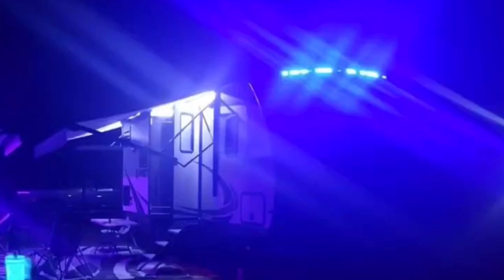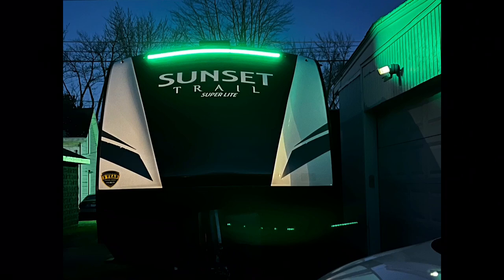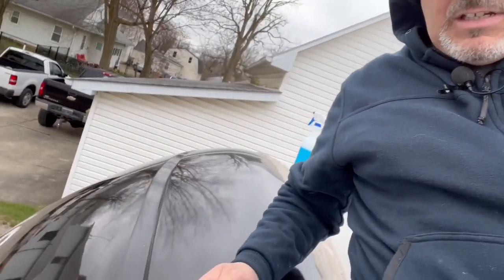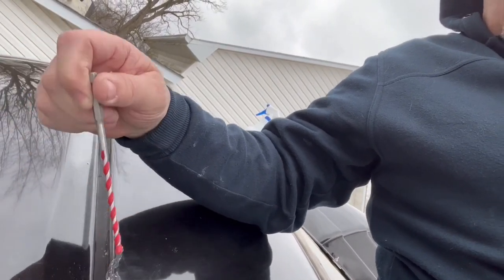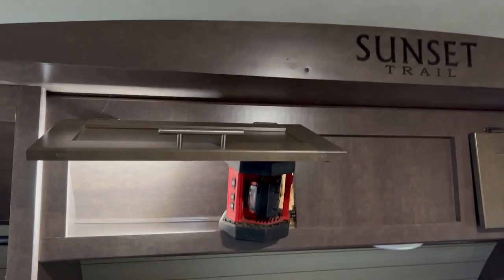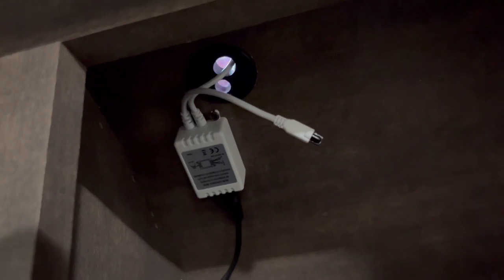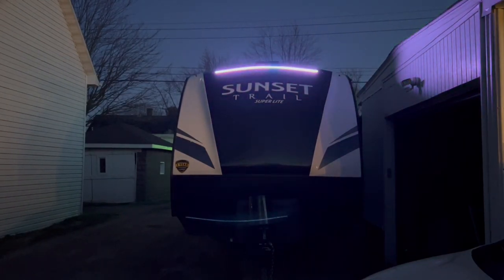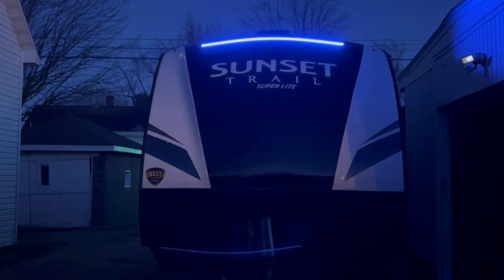Time to fix those stupid burned out LEDs on the nose… for cheap EPS26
Replace the half working trashed looking factory LED on the nose of your camper for some dimmable, selectable color, color changing LEDs that cost less than 20 bucks!!!